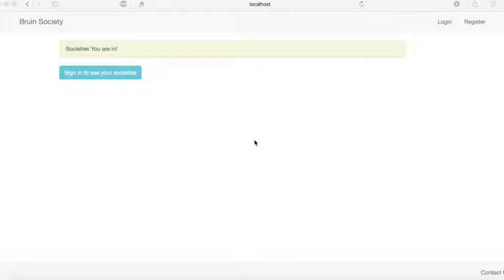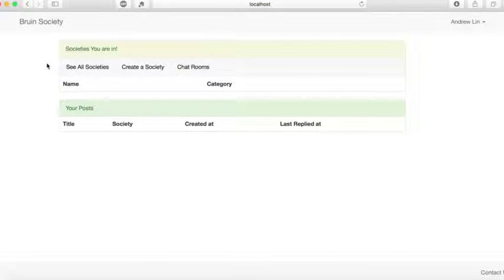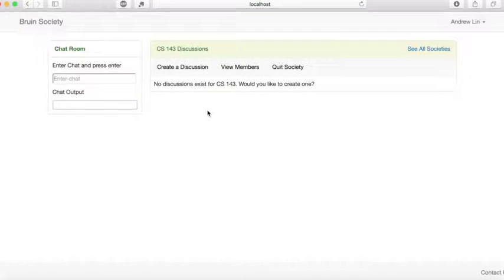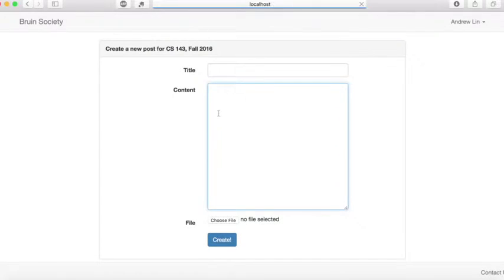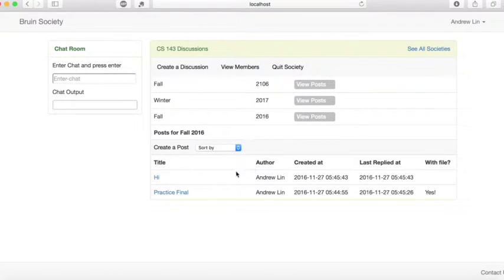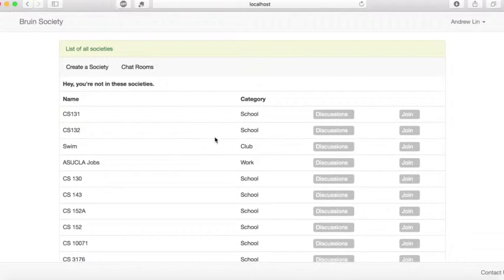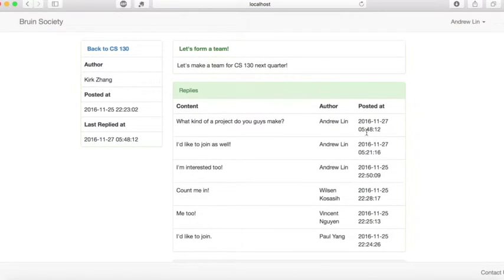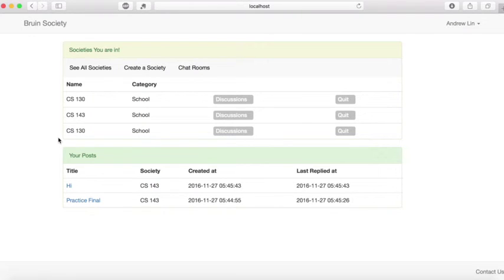Bruin Society - CS 130 UCLA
This is Bruin Society our project for CS130 - Software Engineering at UCLA. Bruin Society is an all-in-one academic platform for all members of the UCLA community.

Groupmates: Andrew Lin, Paul Yang, Kirk Zhang, Wilsen Kosasih, Vincent Nguyen